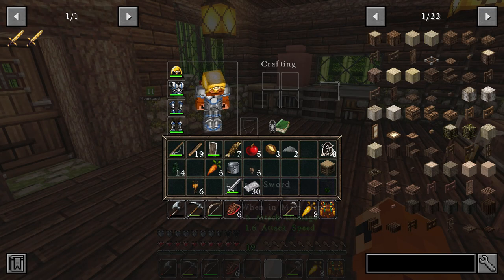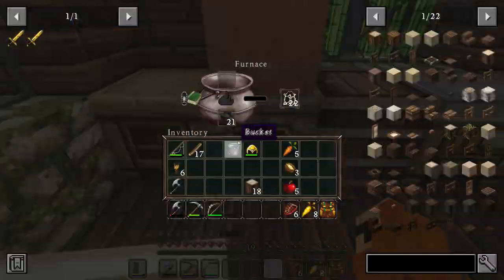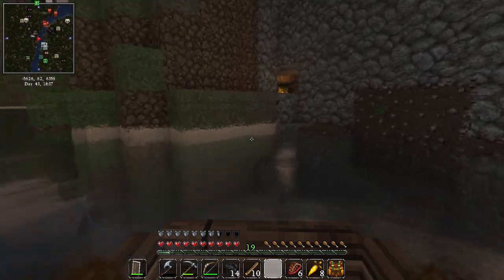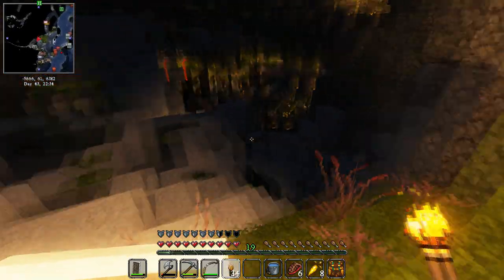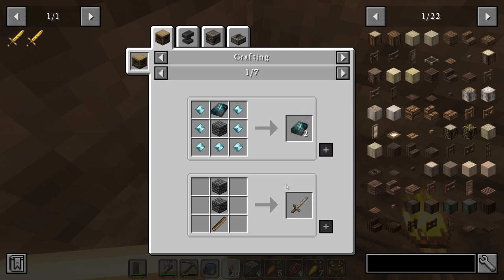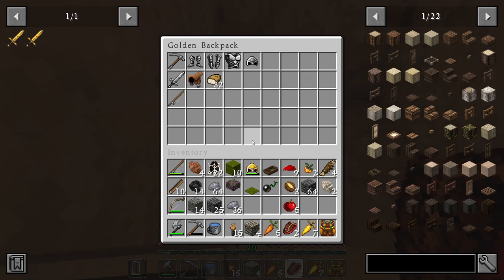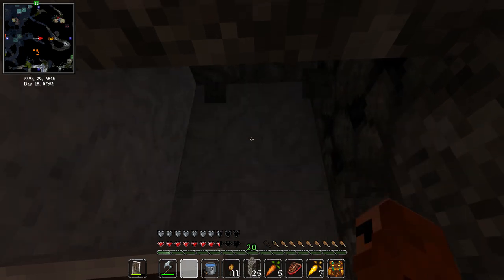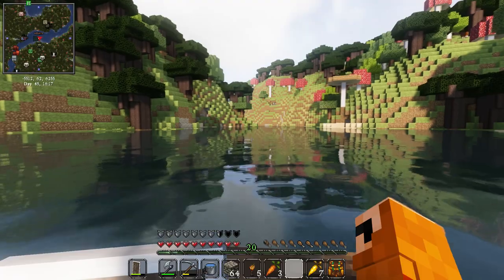EP:12 Into the Depths!!| MINECRAFT 1.20.4 Modded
A quick dip into a cave becomes a plunge into the depths!

Mods and shader as of this episode:
Minecraft 1.20.4
SHADERS: Makeup-Ultra Fast | shaders

MODS:
Camps Castles and Carriages
Axes are Weapons
Bamboo Everything
Biome Spawn Point
Boat Break Fix
Botany Pots
Botany Trees
Carry On
Dynamic Lights
Just Another Rotten Flesh to Leather Mod
Just Enough Items
Medieval Buildings
Packed Up (Backpack)
Serene Seasons
Towns and Towers
Tree Harvester
Xero's Mini Map
Xero's World Map
Various required Library files for the mods